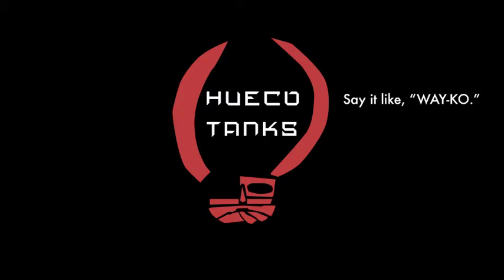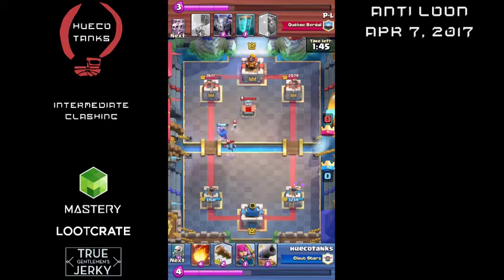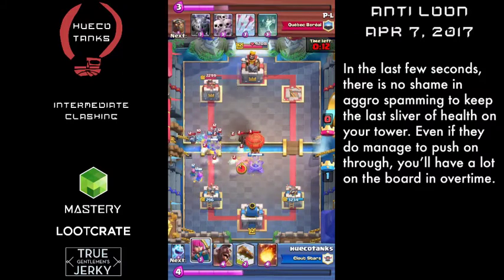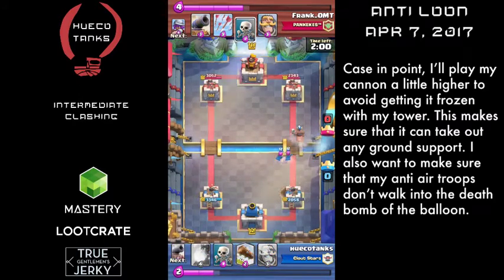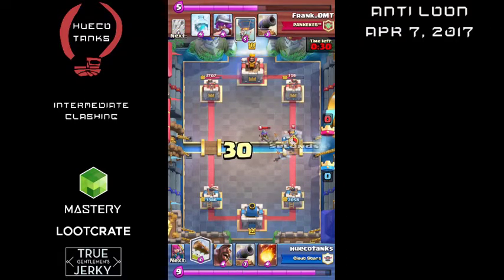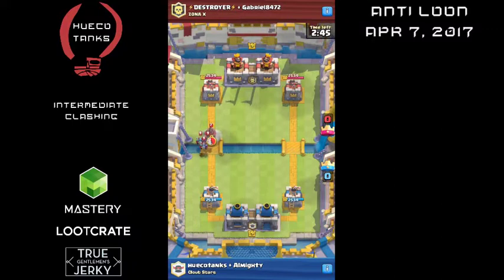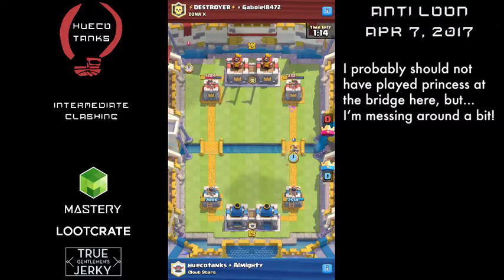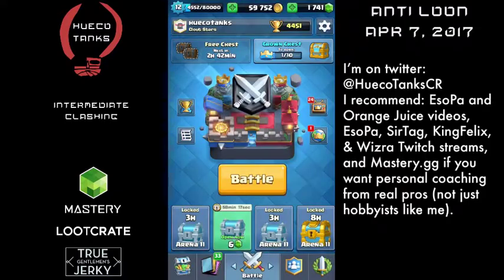Countering balloon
This is loosely themed as an anti air video. Every battle has balloon in the forefront. In particular, I go against lavaloon and loon freeze. There's also a silly 2v2 match included for fun.